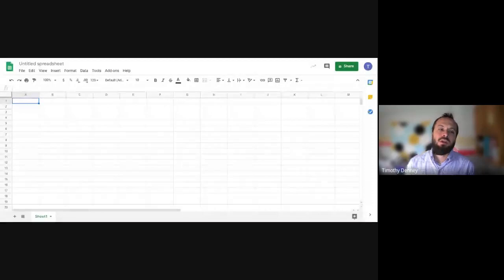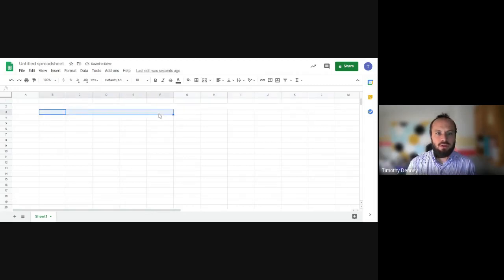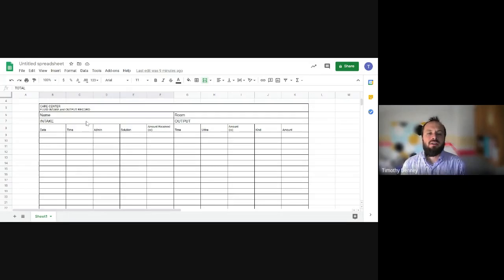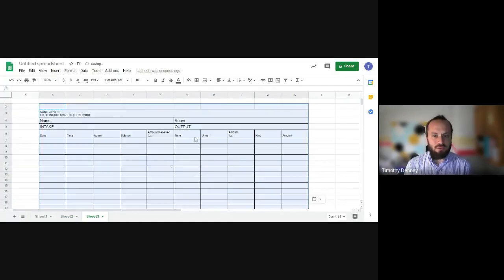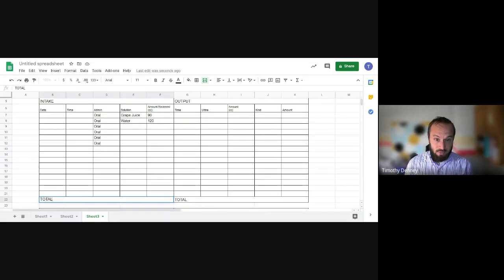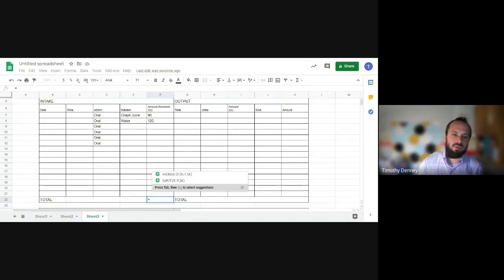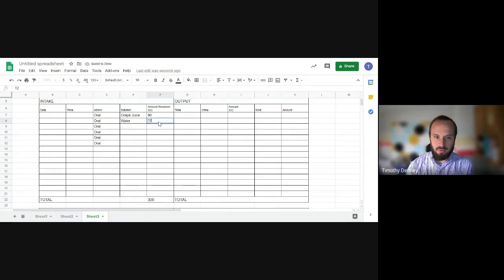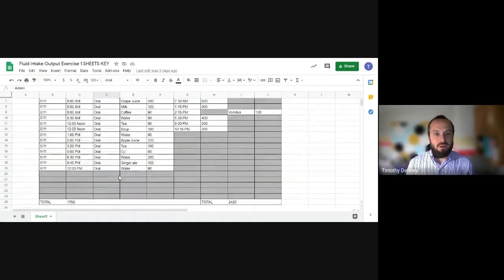Using Google Sheets Intake Output Example